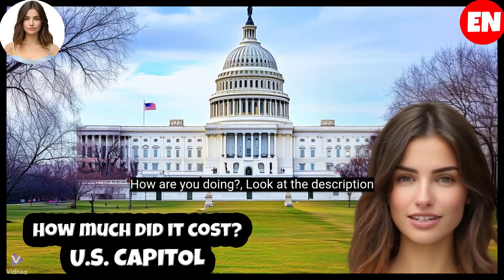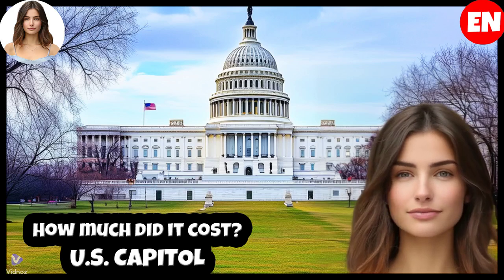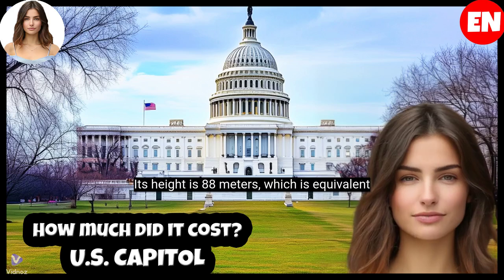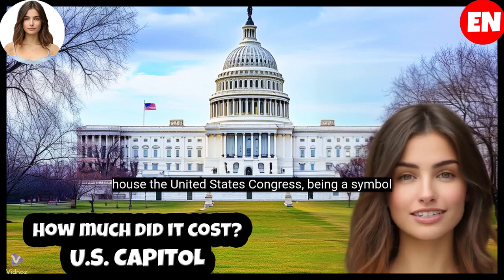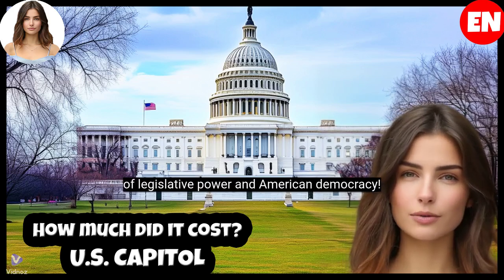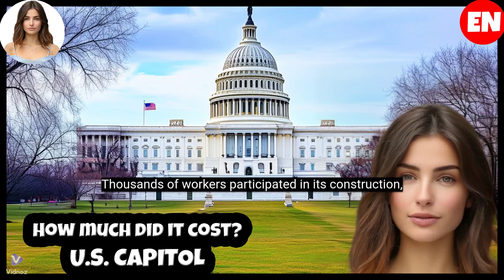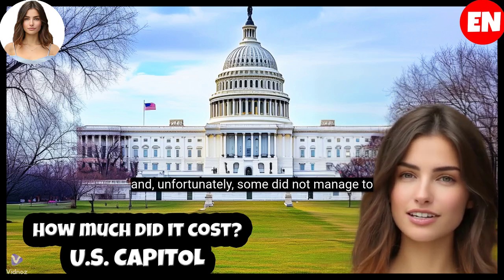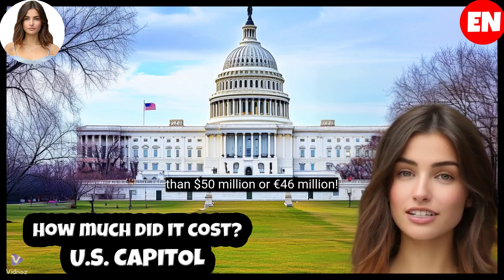129-🇬🇧-🇺🇸 U.S. Capitol in 1 Minute How Much Did It Cost to Build the Capitol, Washington D.C.?